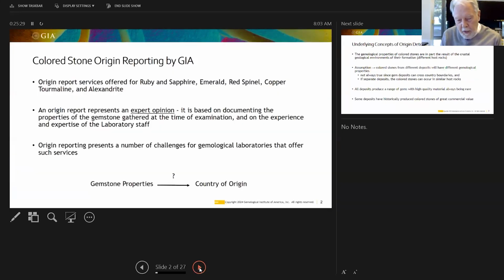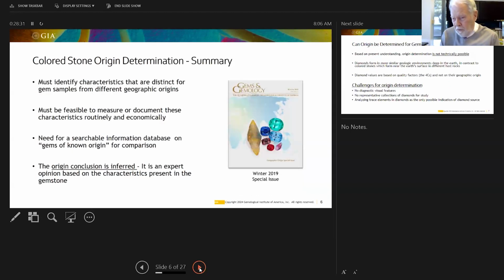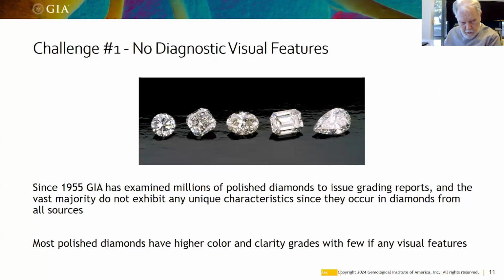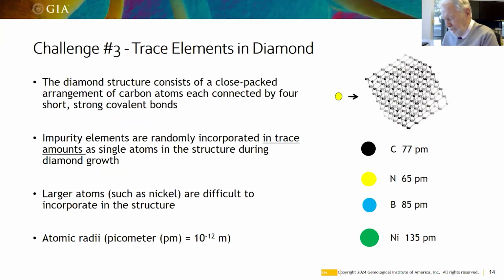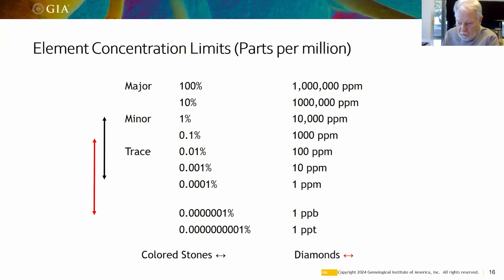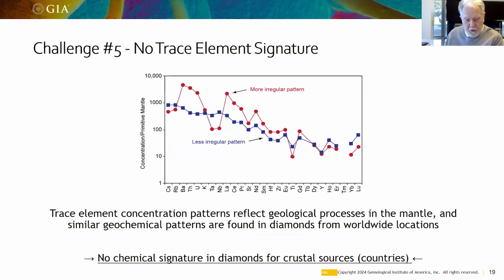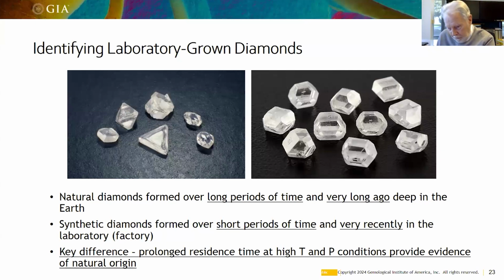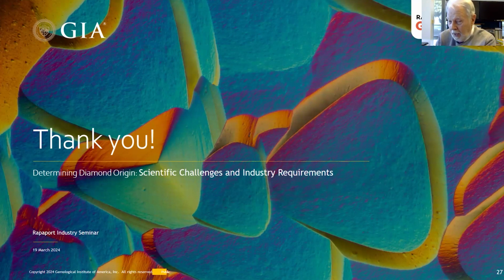Determining Diamond Origins: Scientific Challenges and Industry Requirements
In this exclusive event, Joshua Freedman from Rapaport and distinguished research fellow, Dr. James E. Shigley, from GIA Carlsbad explored the scientific challenges and industry requirements when determining diamond origins.

Key Highlights:

- Deep dive into the challenges of diamond origin determination
- A scientific comparison and reporting on colored stone origins

This episode of the GEMTalks LinkedIn Live is brought to you by GIA – the Gemological Institute of America – protecting consumers and supporting the global gem and jewelry trade since 1931 through research, education, and laboratory services.